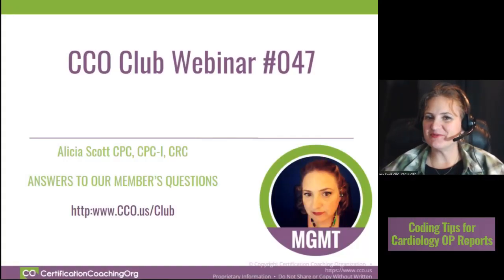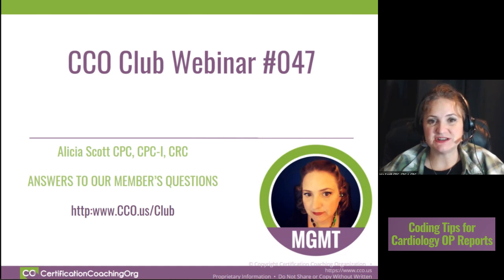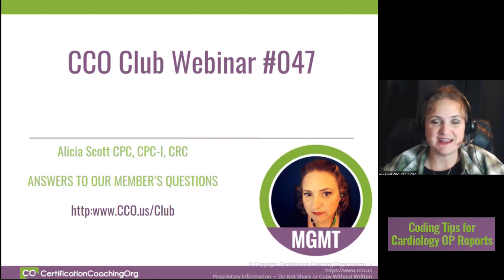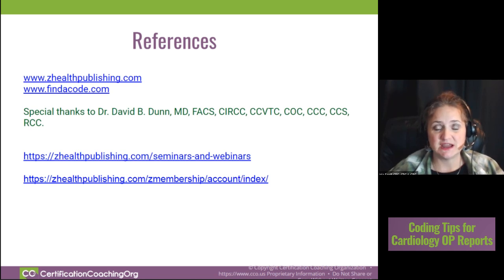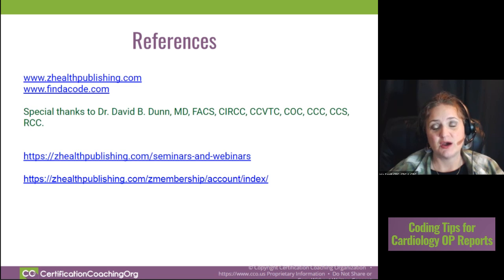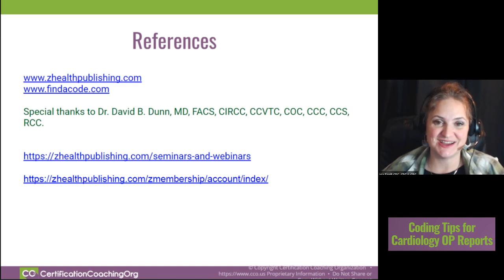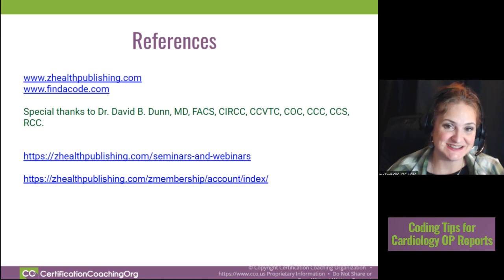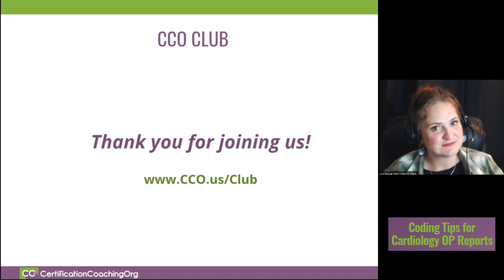Coding Tips for Cardiology OP Reports | CCO Club Q&A Webinar #047